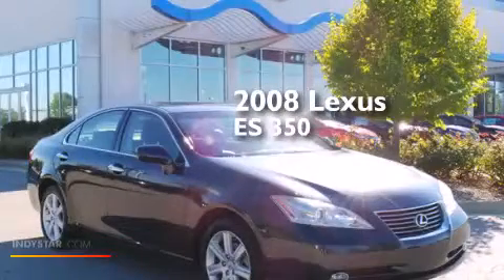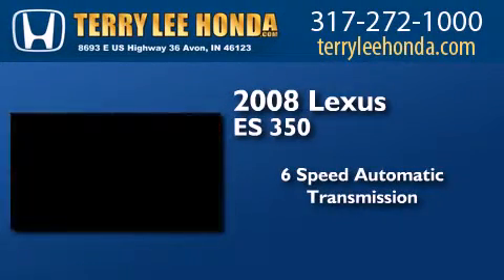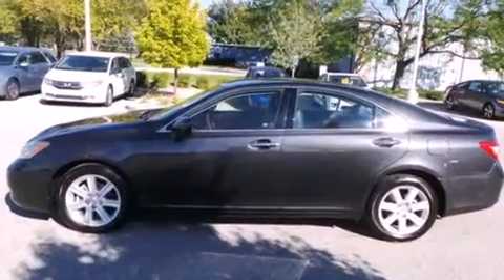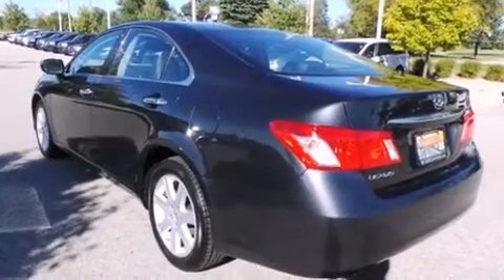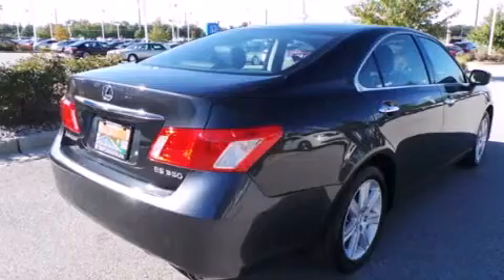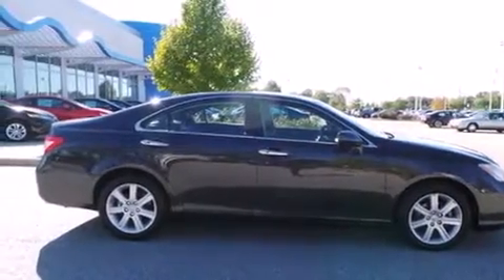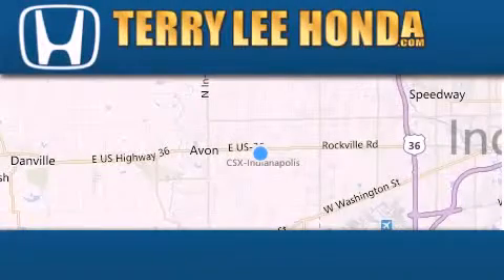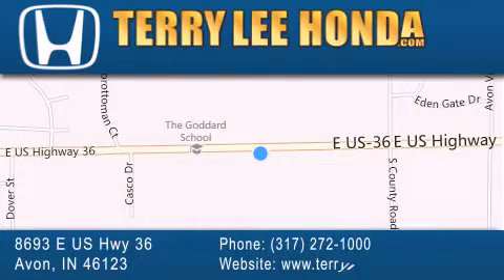2008 Lexus ES 350 Fishers IN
We have been honored to serve the Avon IN area , we promise that your experience at our dealership will exceed your expectations ! Year : 2008 Make : Lexus Model : ES 350 Engine : 3.5L V6 Trans . : Automatic 6-Speed Exterior : Blue Miles : 108,428 Interior : Gray Stock : 17492A Terry Lee Honda 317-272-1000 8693 E. US Highway 36 Avon , IN 46123